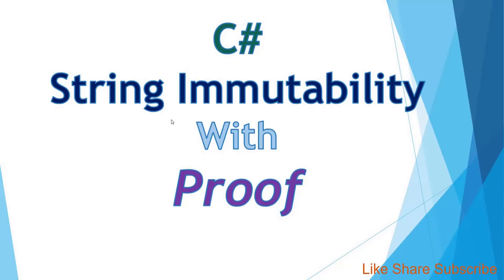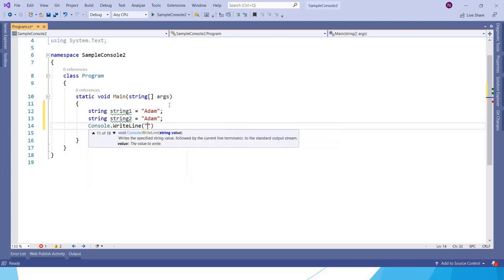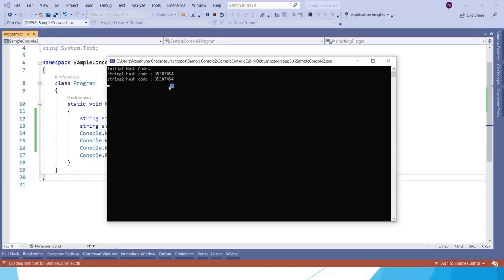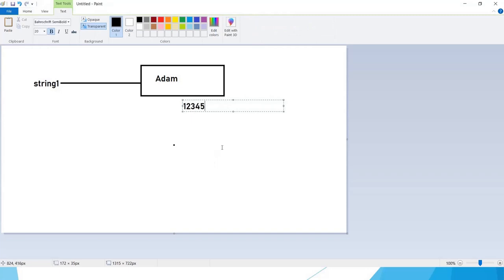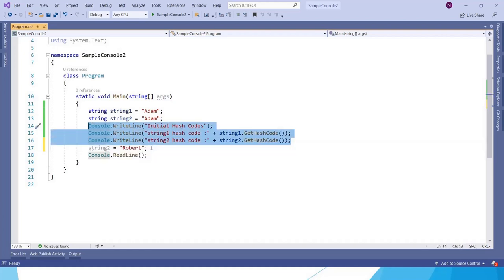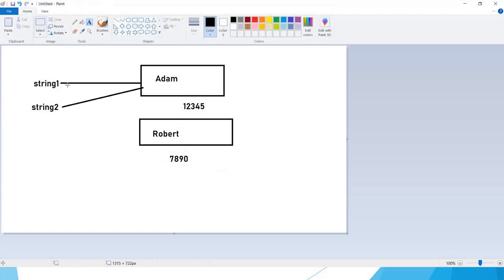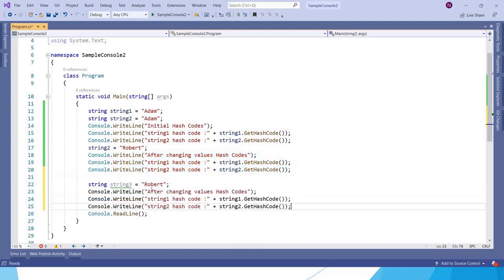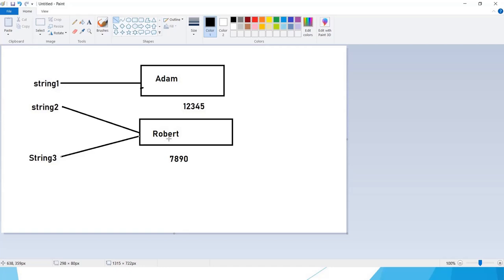C# Interview Questions | C# Strings | Why Strings are immutable?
Why strings are immutable? How can we prove strings are immutable?
string immutability proof? How can we say strings are immutable?

These are C# interview questions on string immutability. Watch this video to get the answer. It is a short video which gives you enough information on string immutability.